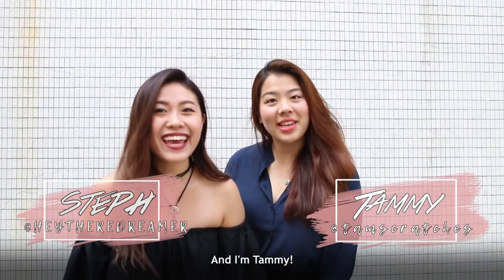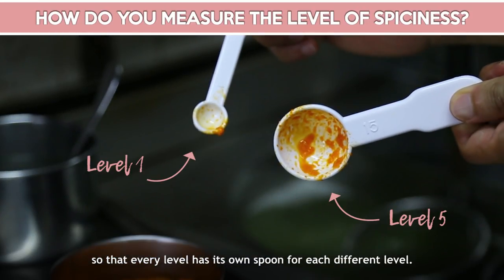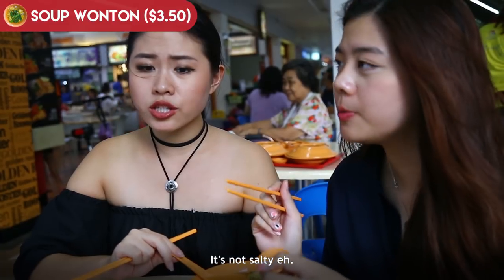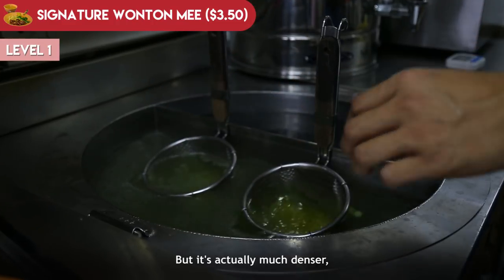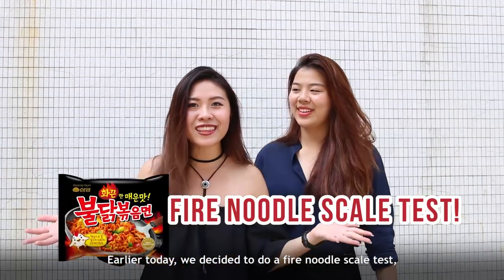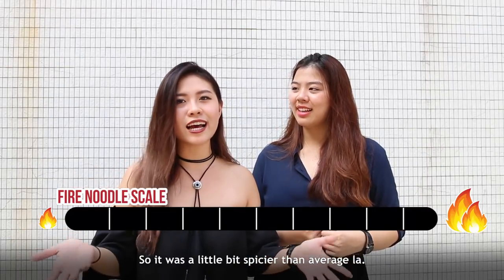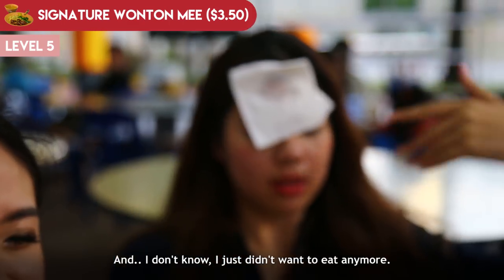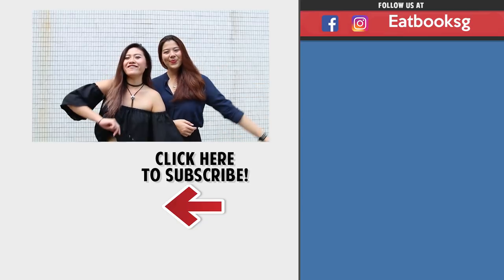Chilli King Wanton Mee with Five Levels of Spiciness l Eatbook Vlogs l EP 26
Spicy food lovers, this is your chance to prove your worth. This kopitiam stall at Kallang offers wonton mee in five levels of spiciness!

From the mildest Tam Po Hiam to the wild Xiang Teh Hiam, this is where to jio your friends to for a challenge. Each bowl costs $3.50, so you definitely won't put a hole in your wallet here! Watch this episode to see if Xiang Teh Hiam is worth the challenge!

All our videos are not advertorials unless specifically stated.

Know any places we should check out? Leave it in the comments below!

For more information on the restaurant and food, read our full review

Chilli King Wonton Mee is not a halal-certified eatery.